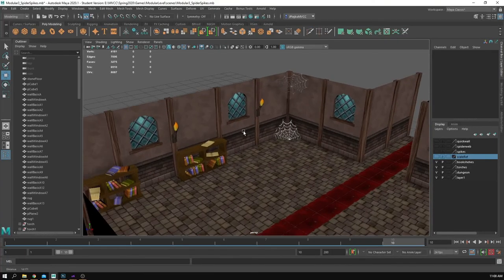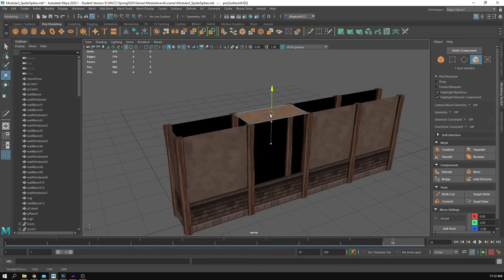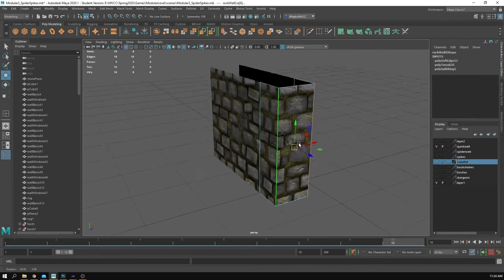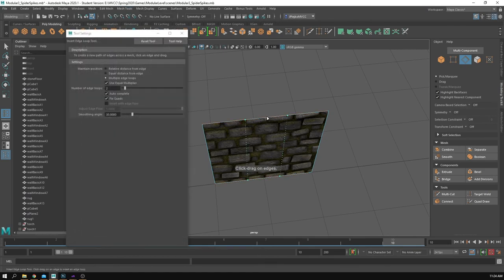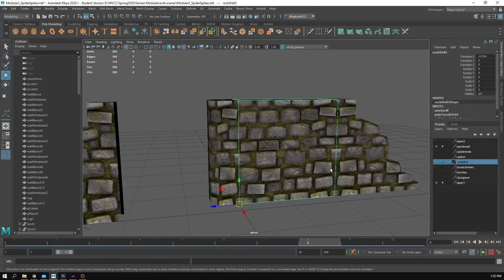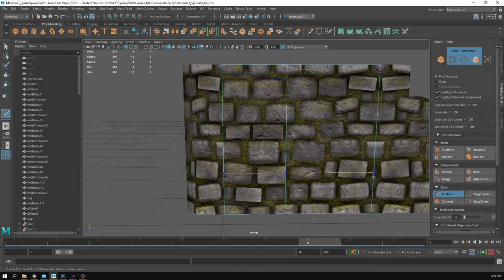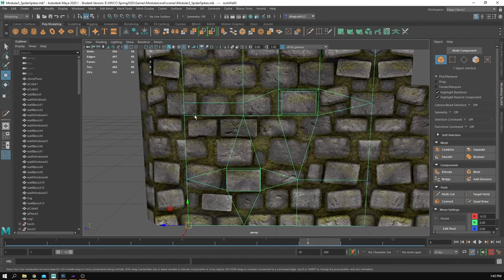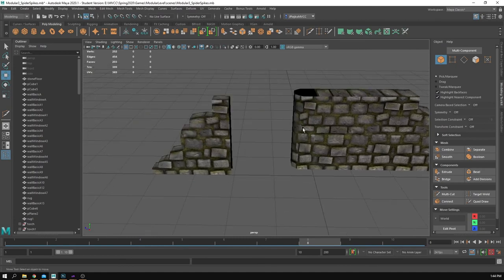Low Poly Level Creation: Thick Stone Walls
In this tutorial we expand off of the idea of using a UV unwrapped plane to create our walls by making it a 3-Dimensional wall.

This tutorial carries over from the video below, which explained how to bake 2D repeating textures from 3D geometry.